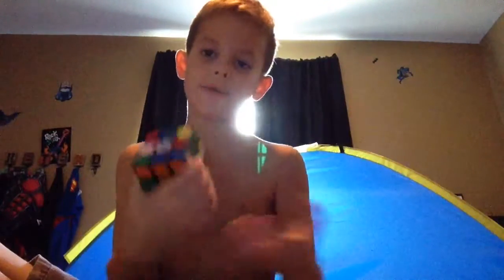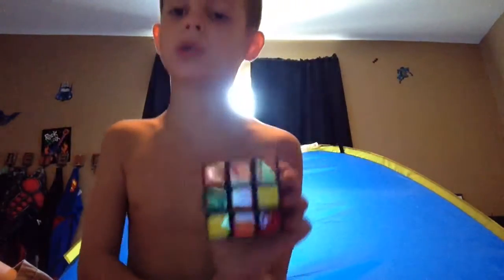Making a T on a Rubik's cube